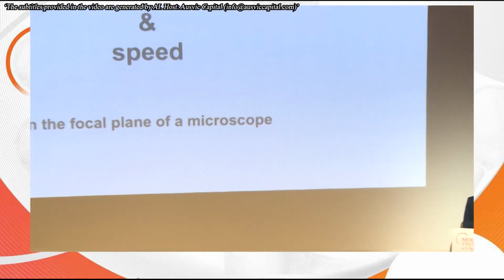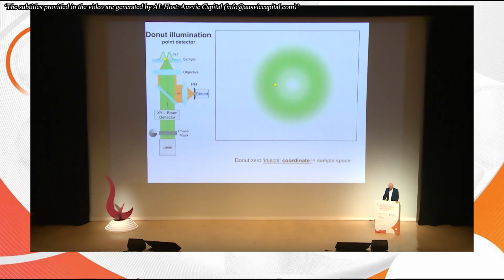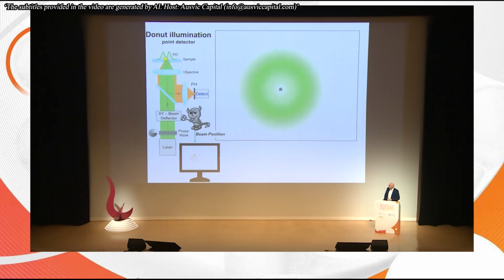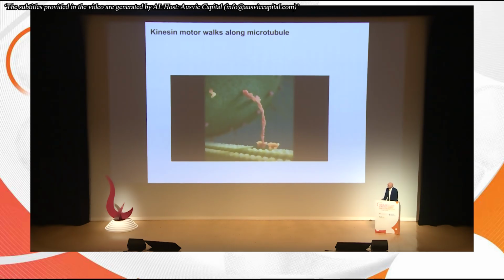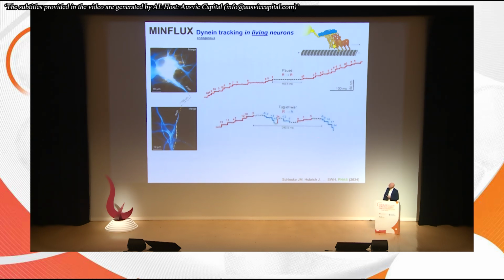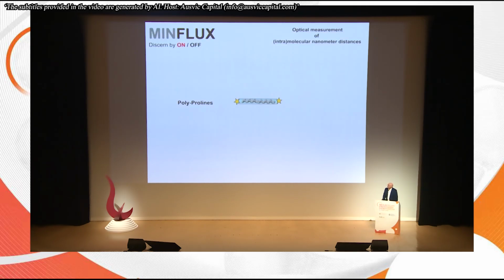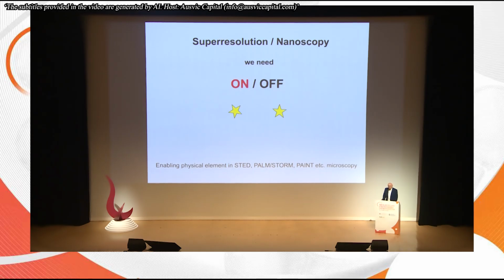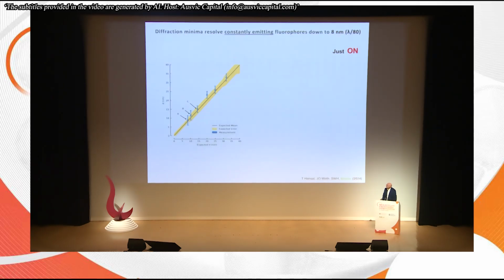Stefan Hell: Molecular Resolution and Dynamics in Fluorescence Microscopy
Lecture by 2014 Nobel laureate in Chemistry Stefan Hell, Max Planck Institute, at the Molecular Frontiers Symposium "Frontiers of New Knowledge in Science" in Hong Kong, Nov 15-17, 2024.

ABSTRACT
I will show how a deep understanding of the principles of diffraction-unlimited fluorescence microscopy has given rise to MINFLUX, a newer super-resolution method that reaches the Angstrom range, i.e. more than 200 times below the diffraction resolution limit. MINFLUX is currently being used for a variety of applications in the biomedical sciences. A unique advantage of MINFLUX is the direct measurement of dynamic processes and conformational changes of individual proteins in cells, such as the stepping of the motor proteins kinesin-1 and dynein on microtubules. In contrast to all super-resolution methods known to date, MINFLUX does not fundamentally require an ON/OFF process, meaning that it can also separate constantly emitting fluorophores in the nanometer range. The ability to separate constantly emitting fluorophores at nanometer distances has the potential to directly measure the inner workings of individual proteins.